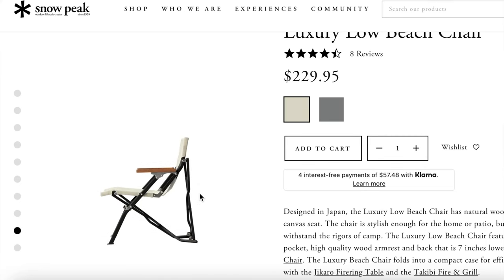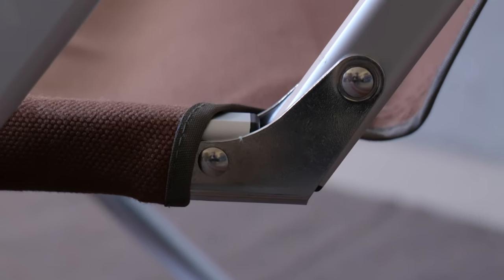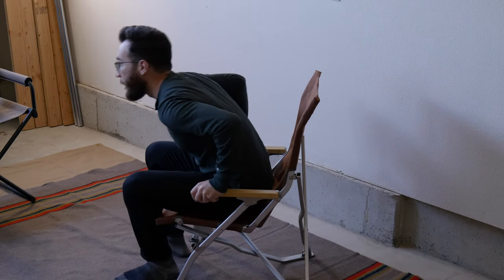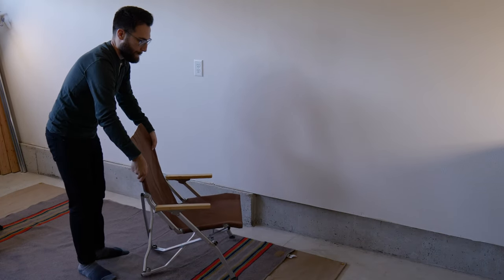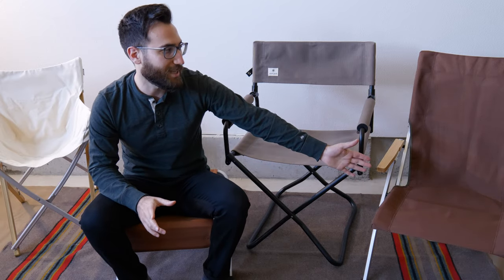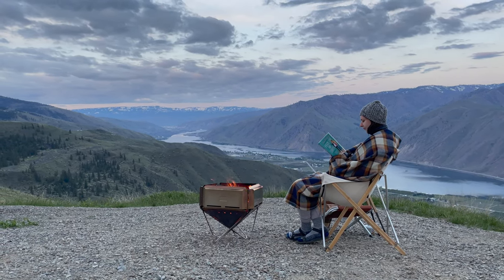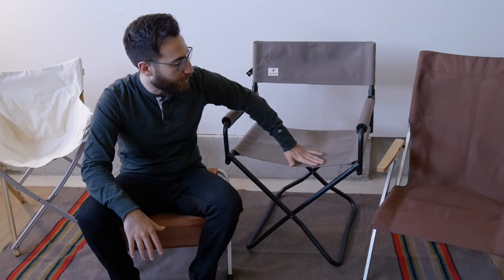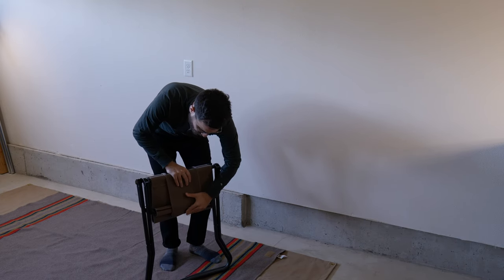Which Snow Peak Camping Chair?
Snow Peak Camping Chairs

Intro: 00:00
Snow Peak Take! Chair: 03:17
Conclusion: 08:16